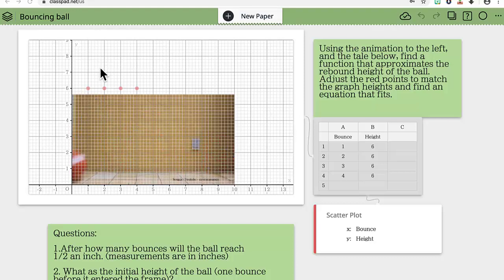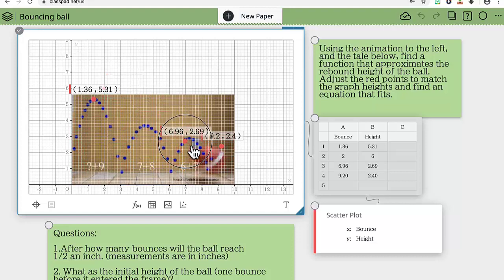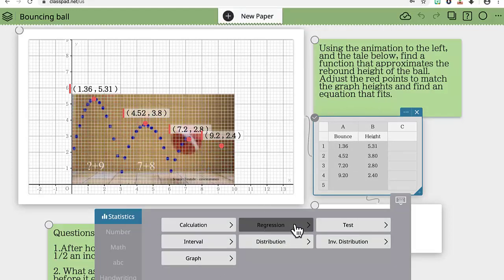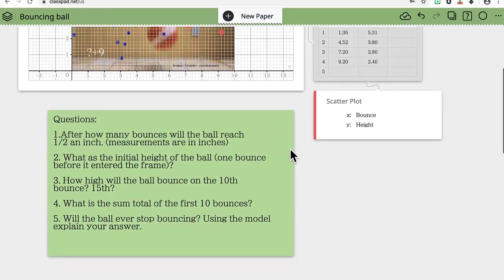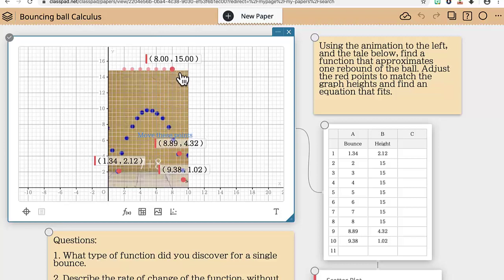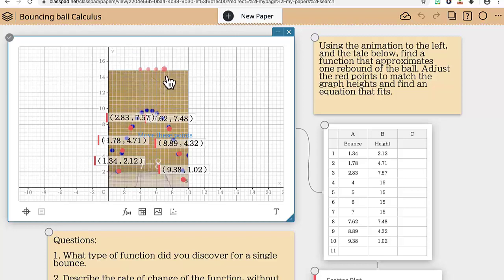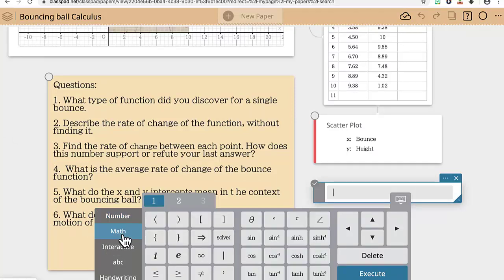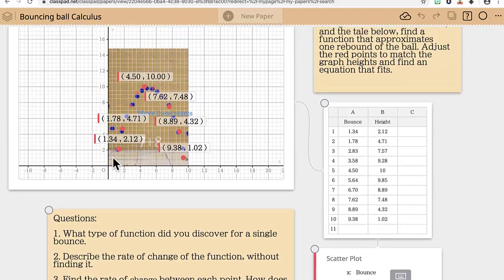Calculus & Exponential Decay Bouncing Ball Activity- (Mini-Math Lesson)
In this video, you will collect data from a bouncing ball, which uses ClassPad.net's ability to upload animated PNG files. There are two activities that go along with this how-to video - one on exponential decay, so collected data, doing a scatter plot, and then an exponential regression to see the heights of the ball as it bounces. The second activity is a more calculus approach, with parabolic regression and looking at derivatives, using the same animation. See the different capabilities and representations you can do with ClassPad.net.

Check it out and start exploring with ClassPad.net